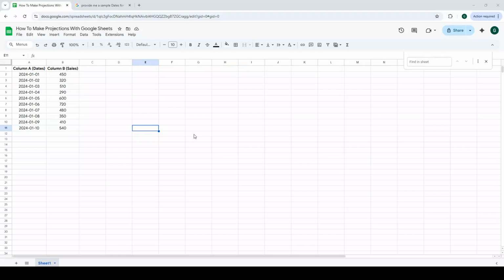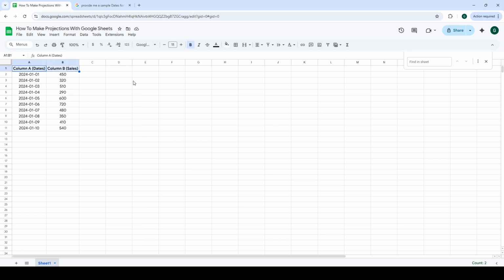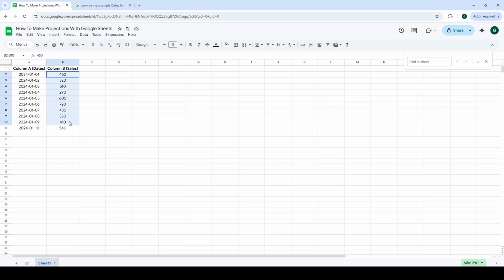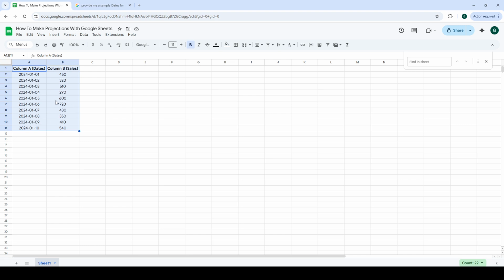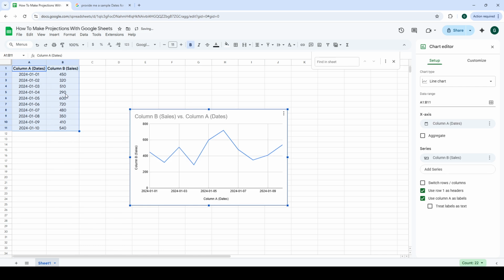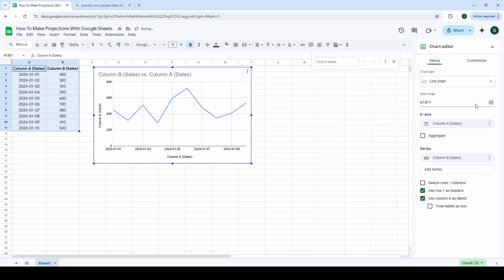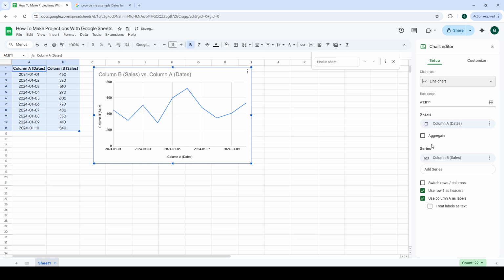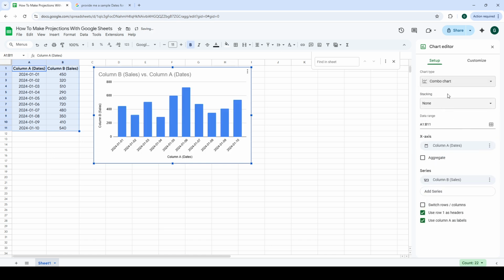How To Make Projections With Google Sheets [2026 Guide]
In today's video we cover: How To Make Projections With Google Sheets, Google Sheets Forecasting Tutorial, Financial Projections Google Sheets, Predictive Modeling Sheets, FORECAST.LINEAR Tutorial, Data Projections Google Sheets, Google Sheets Growth Formula, Business Forecasting Tools, Revenue Projections Google Sheets, Google Sheets For Small Business, Seasonal Forecasting Sheets, FORECAST.ETS Guide, Spreadsheet Projections, Google Sheets Data Analysis, Advanced Sheets Formulas

-Google Drive
-Google Meets
-Google Sheets
-Google Chrome
-Google Forms
-Google Gmail